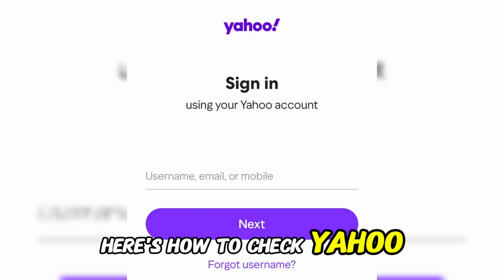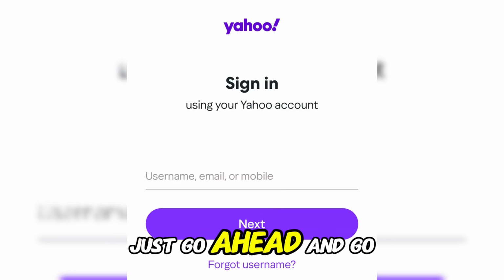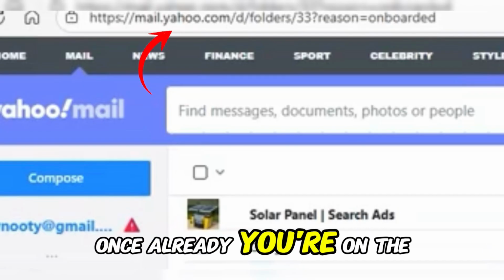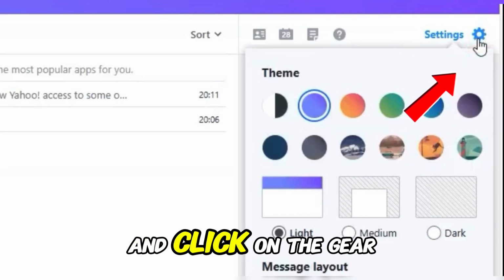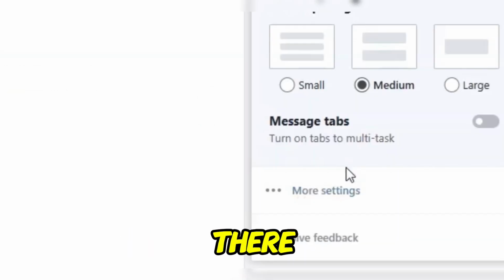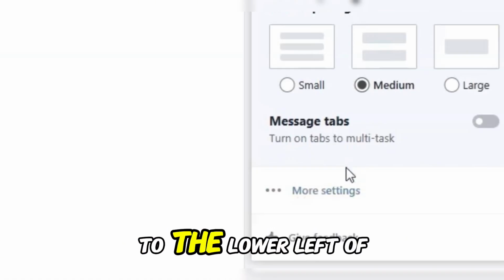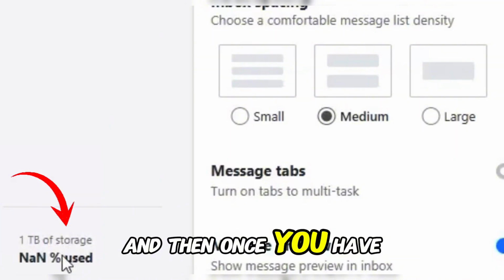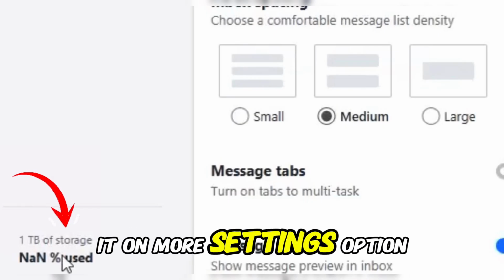How to Check Yahoo Mail Storage [Full Guide | 2025 Tutorial]